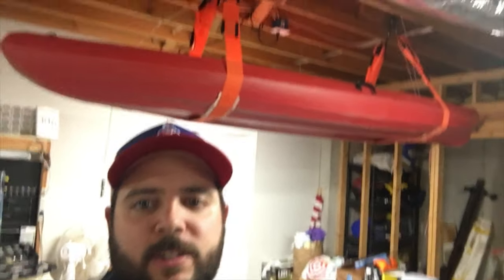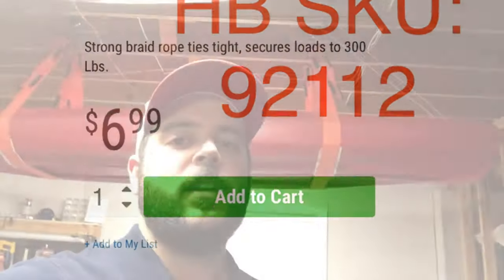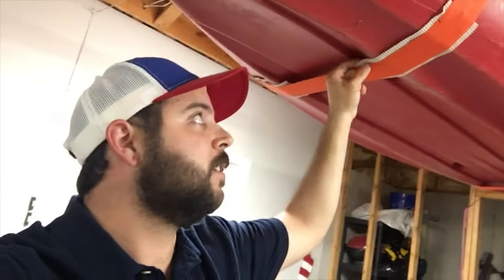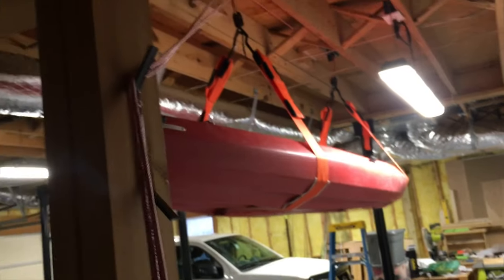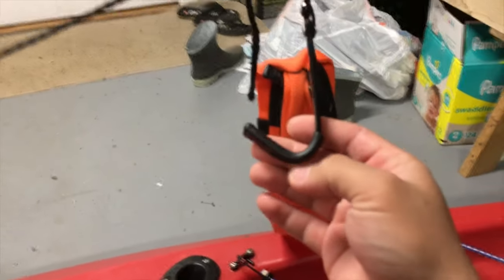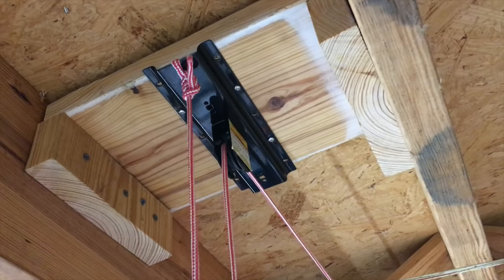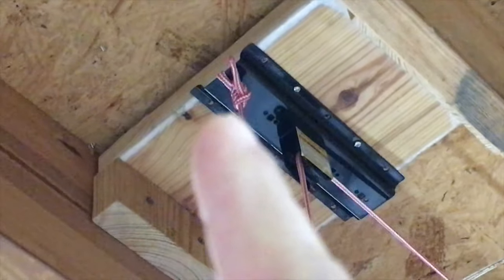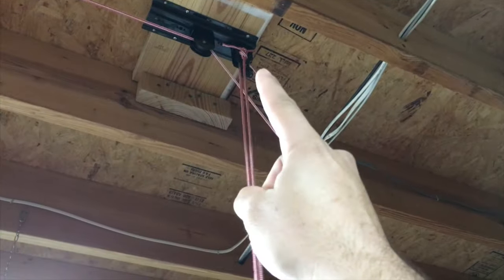DIY $13 Kayak Pulley Storage System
This is a DIY kayak storage system, using the Harbor Freight bike pulley system (SKU 95803) and I upgraded the rope (SKU 92112).

Pulley System
Upgraded Rope for pulley

Instead of using those orange straps, you could use the left over rope I suggested above.